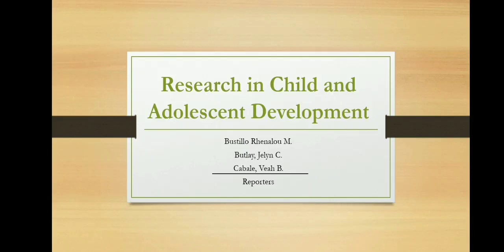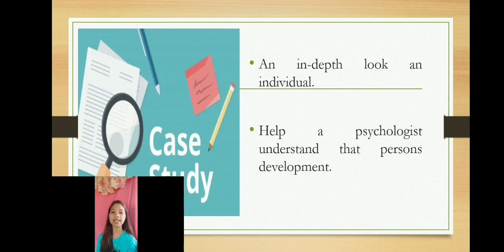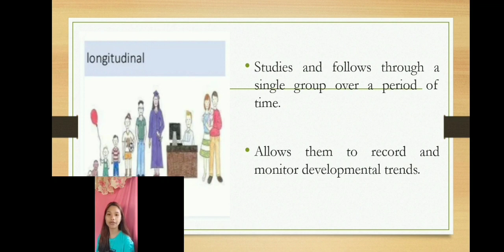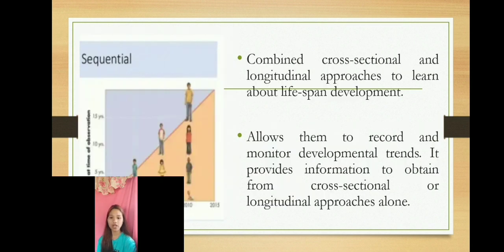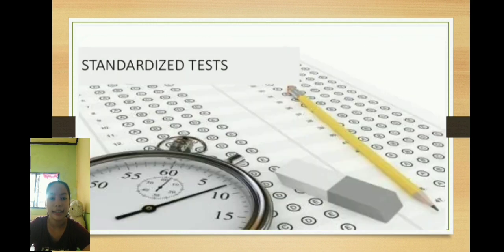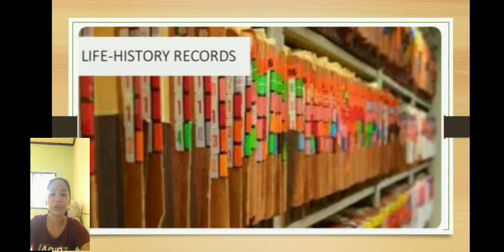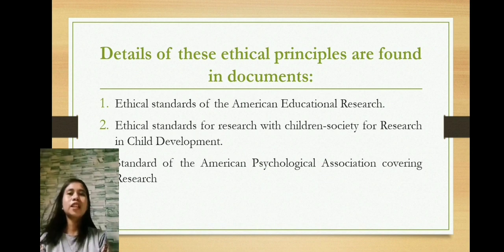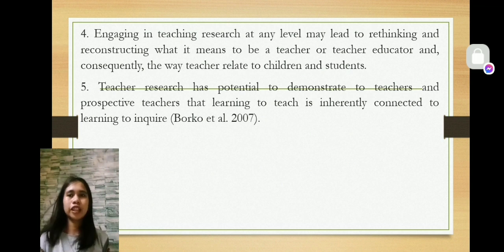Research in Child and Adolescent Development